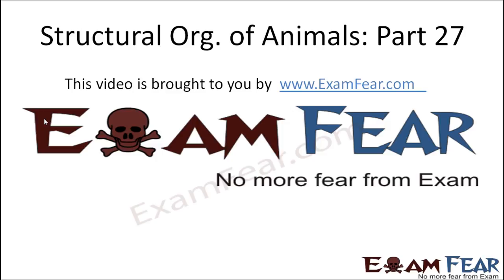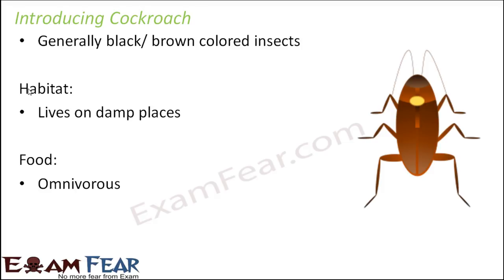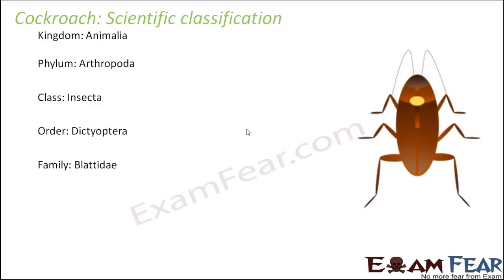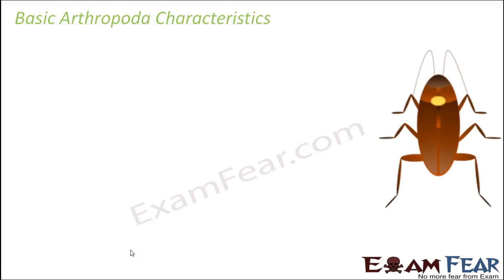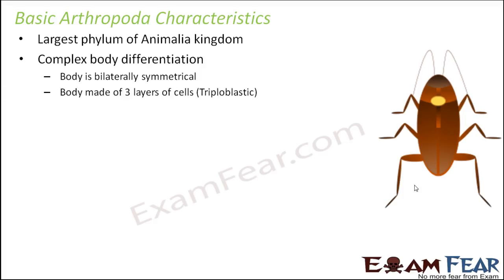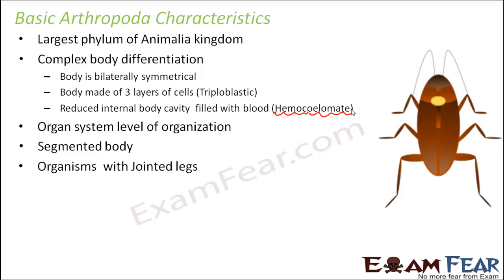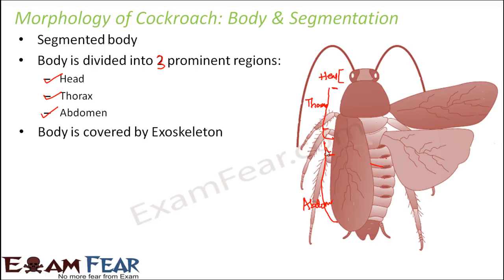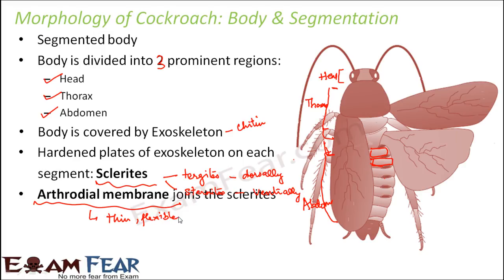Biology Structural Organization Animals part 27 (cockroach: Introduction) CBSE class 11 XI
Biology Structural Organization Animals part 27 (cockroach: Introduction, Body, Segmentation) CBSE class 11 XI